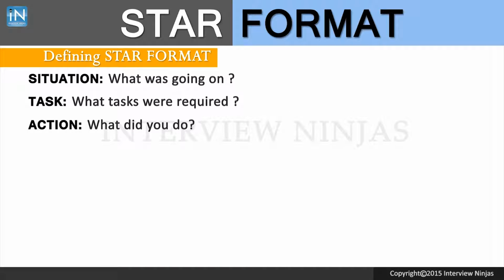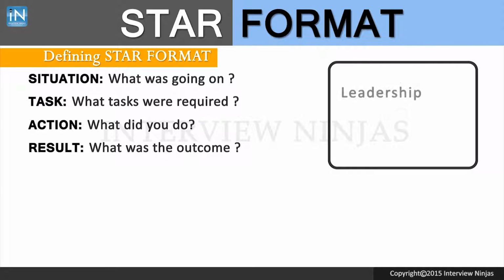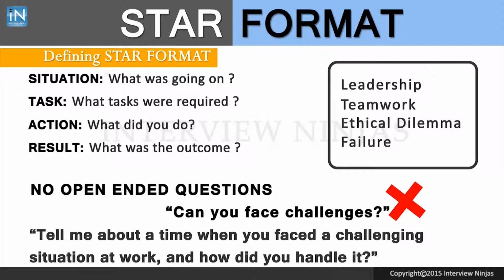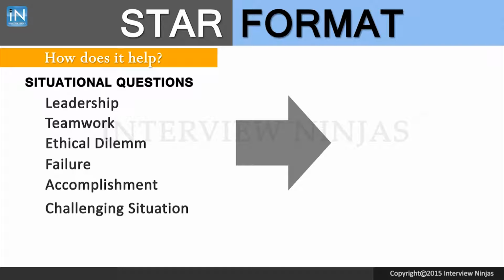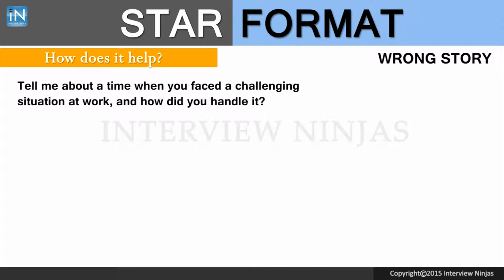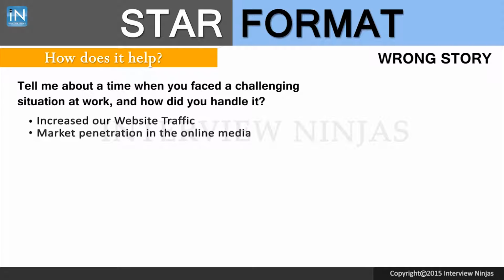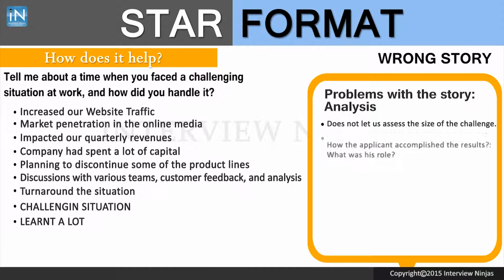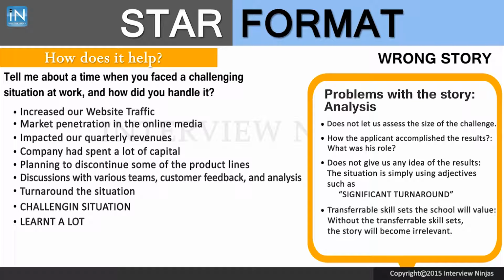Star Format 1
In this video, we will look at a very popular format commonly used in Interviews. STAR FORMAT-  You get to use it in your interviews, and even on your RESUME.

We will look at the following in this video

-       Defining STAR FORMAT

-       How does it help?

-       Sample Response to Situational questions using STAR FORMAT